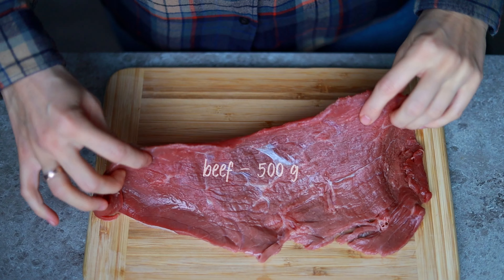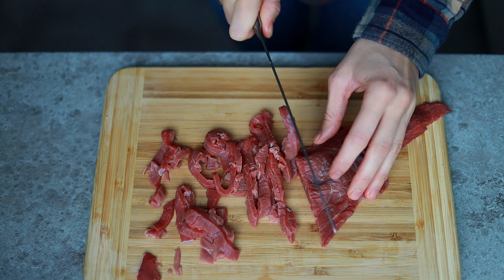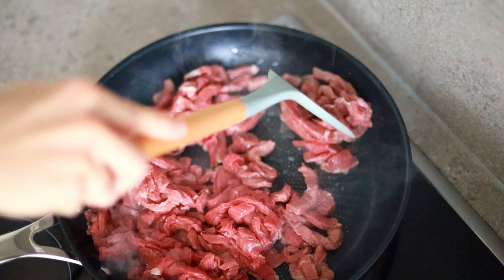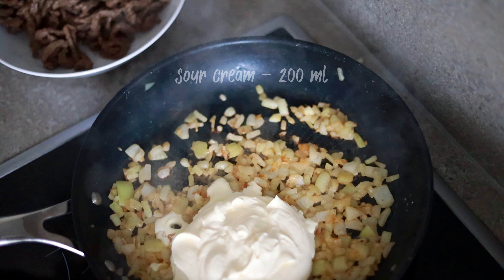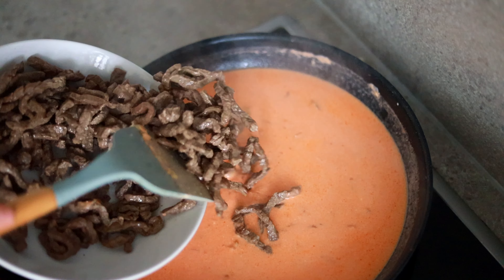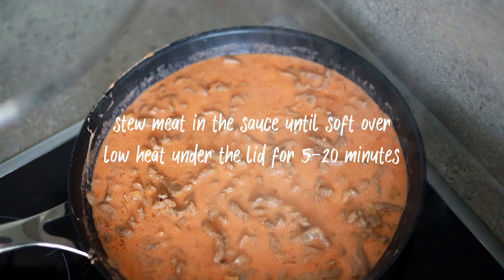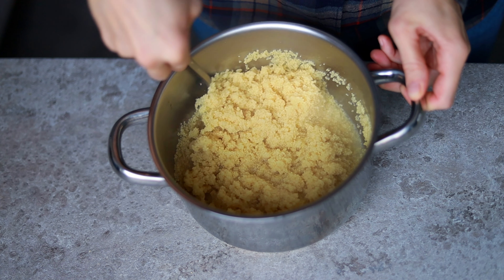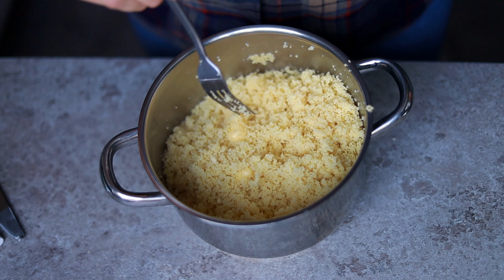beef with couscous | how to cook a very easy lunch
beef stroganoff with couscous and vegetables

Ingredients for beef stroganoff:
Beef - 500 g
Onion - 1 piece
Sour cream - 200 ml
Tomato paste - 1 tsp

Ingredients for couscous:
couscous - 1 cup

Cooking process

For beef stroganoff:
1. Rinse beef, pat dry with paper towels.
2. Cut into thin strips (across the grain).
3. Fry in a hot pan for a few minutes.
4. Chop the onion, fry in a pan.
5. Add flour, fry onion for 1 minute more. Add sour cream, tomato paste, water, mix until smooth.
6. Add beef, salt and pepper.
7. Stew the meat until soft under the lid for 5-20 minutes.

For couscous:
Glass of couscous pour boiling water, salt, close the lid for 10 minutes. After 10 minutes, add butter, mix.

Serve with your favorite vegetables and herbs. Enjoy your meal!